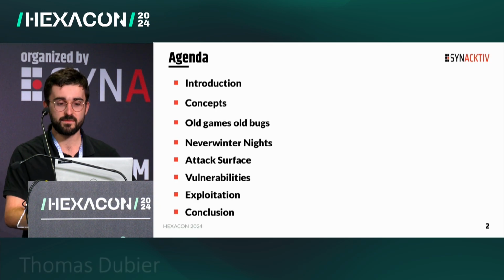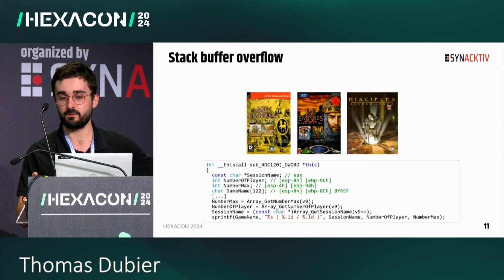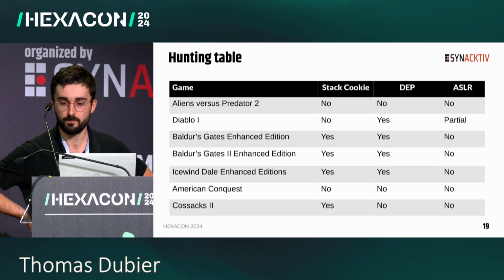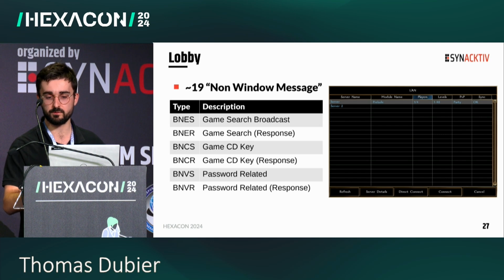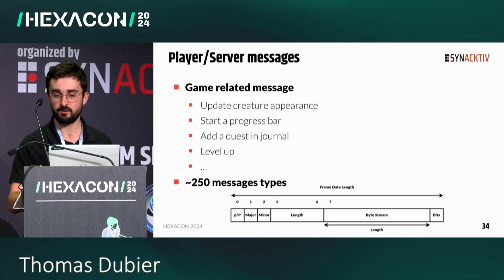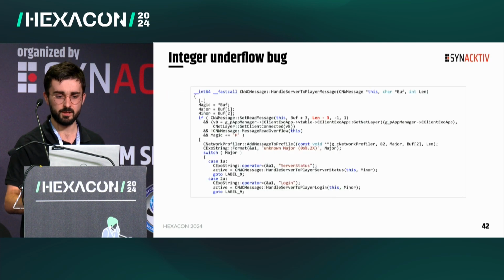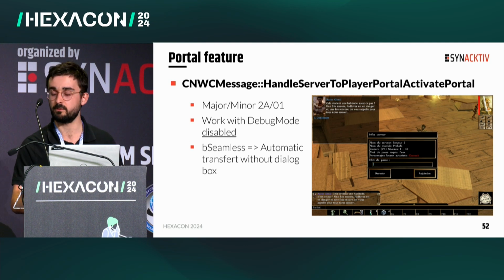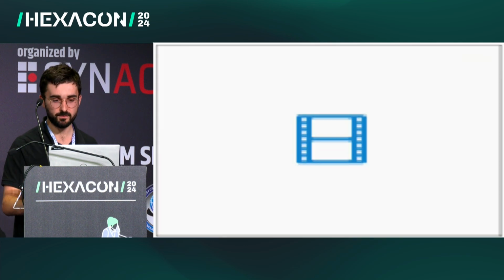HEXACON2024 - Tales of a RCE in a video game by Thomas Dubier